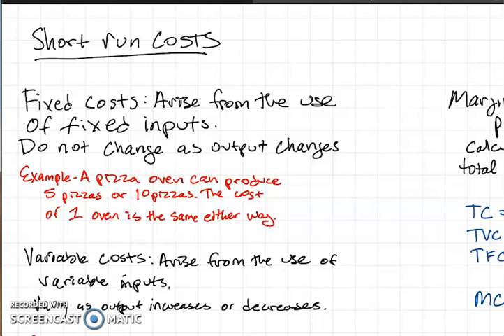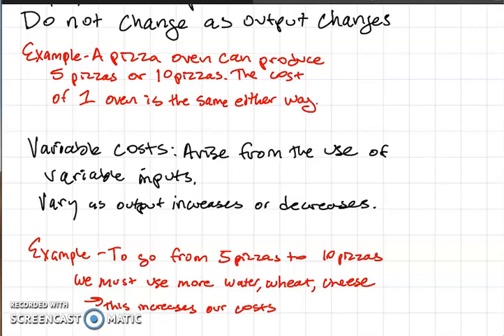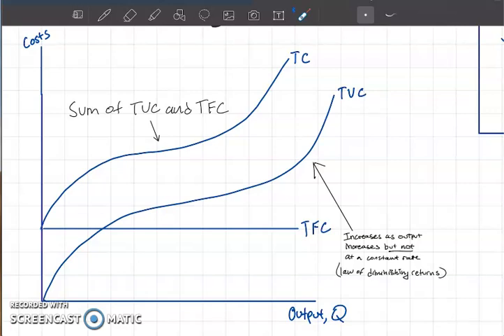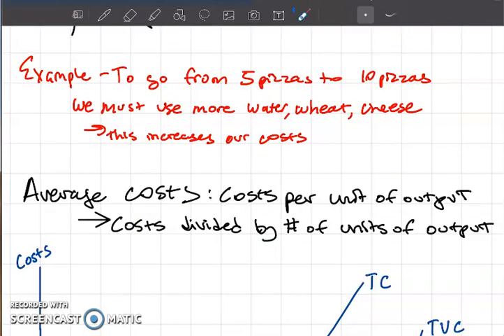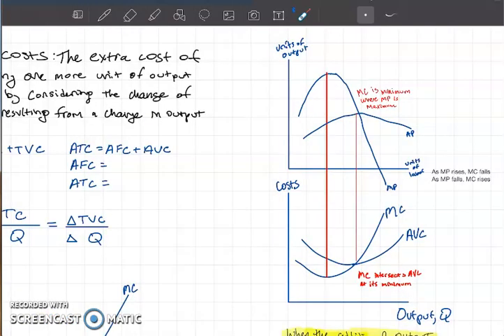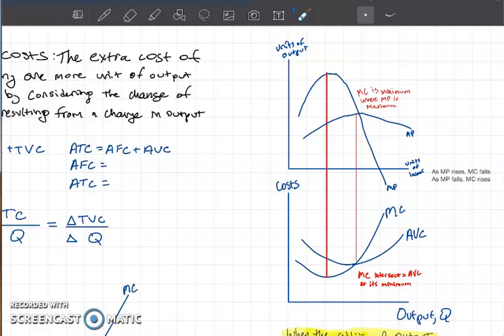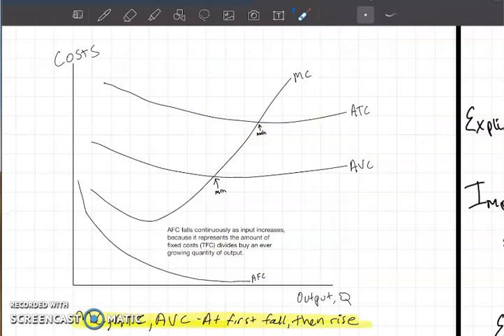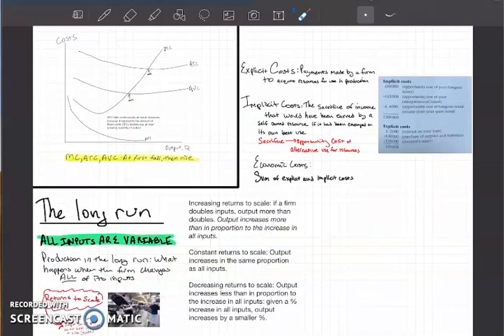IB Economics Theory of the Firm Short Run Costs